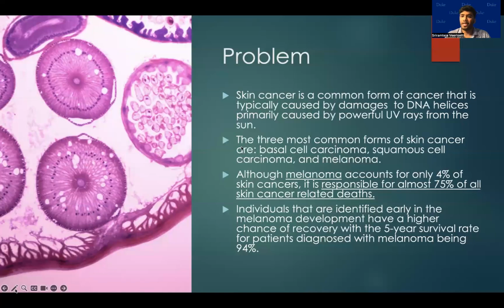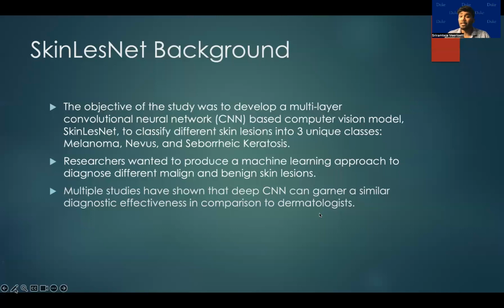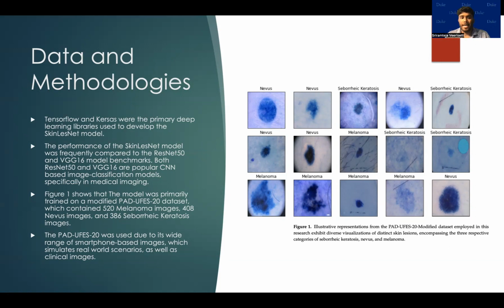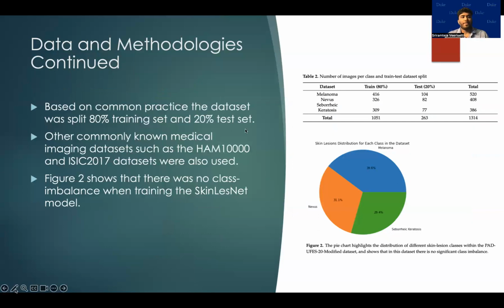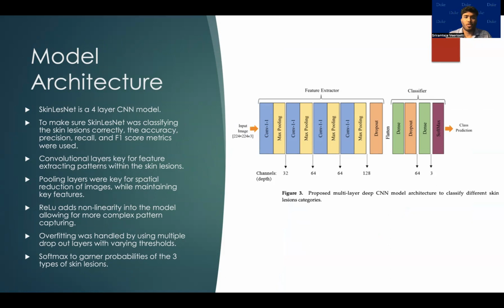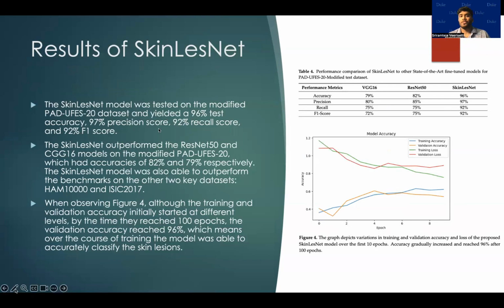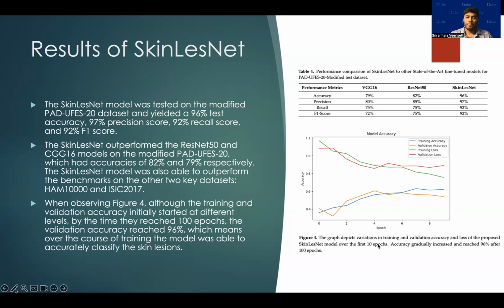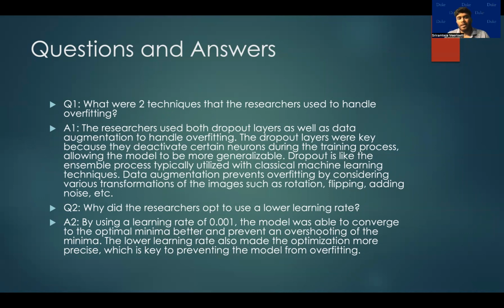Computer Vision Research Paper Presentation: SkinLesNet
Paper: SkinLesNet: Classification of Skin Lesions and Detection of Melanoma Cancer Using a Novel Multi-Layer Deep Convolutional Neural Network

Authors: Muhammad Azeem, Kaveh Kiani , Taha Mansouri and Nathan Topping